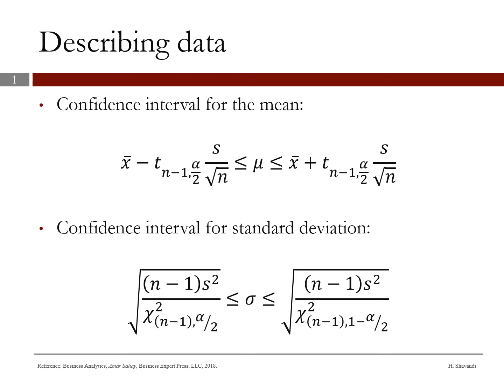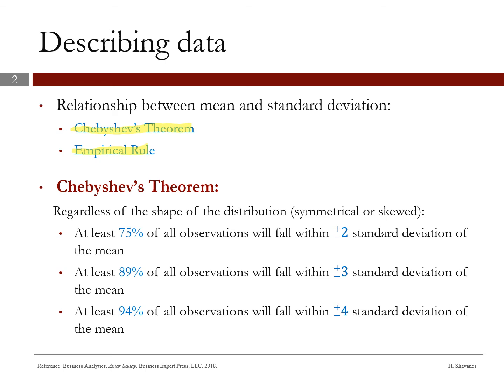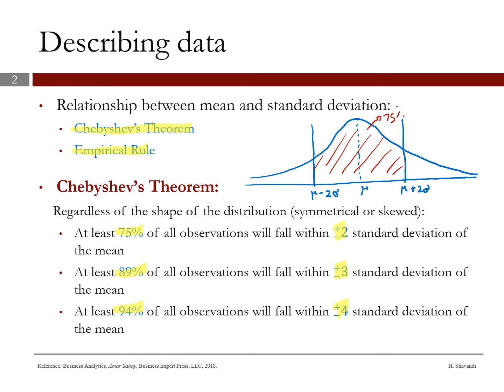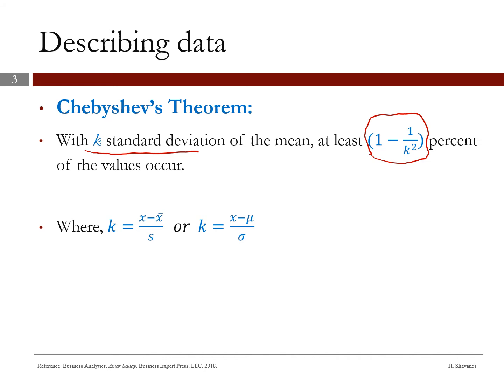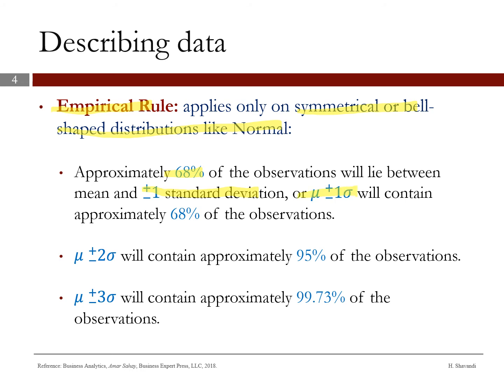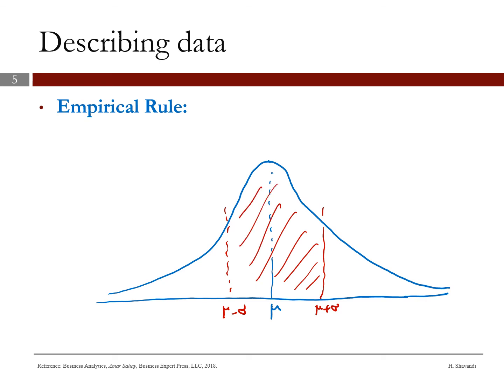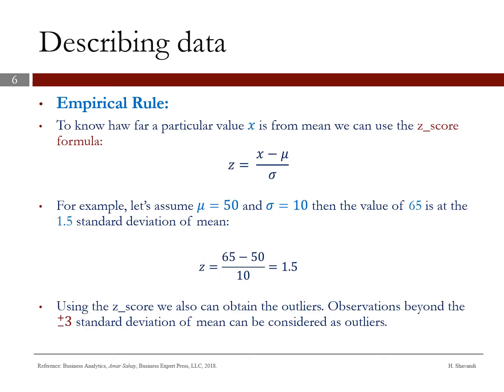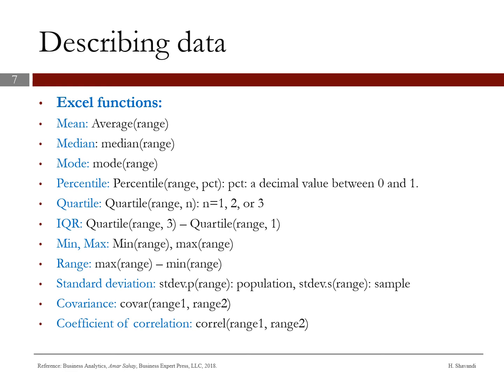2 Introduction to Descriptive Analytics Part 3 Video